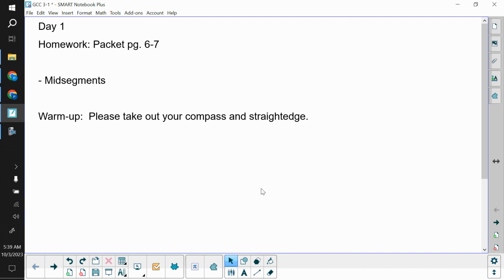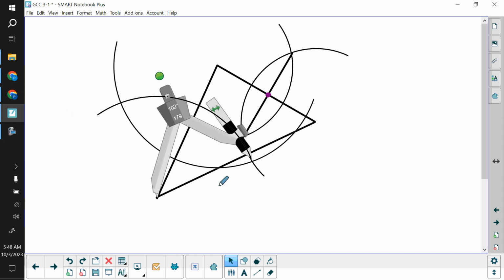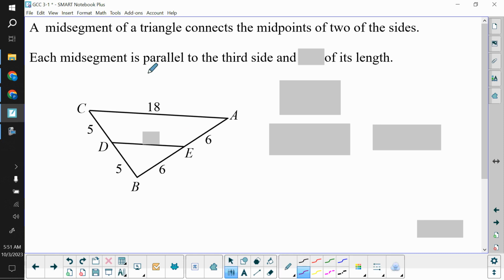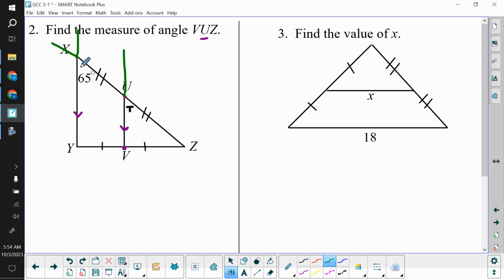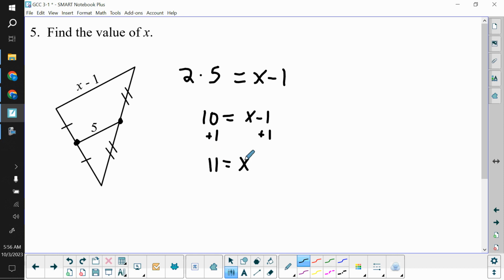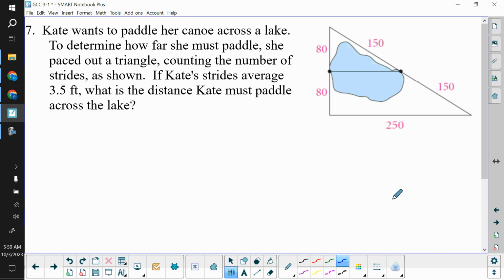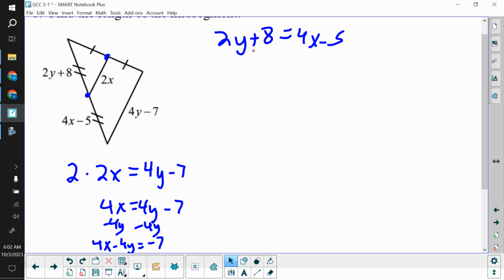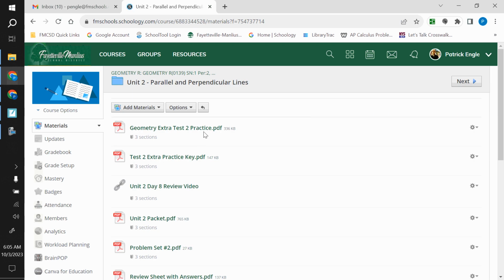Geometry Unit 3 Day 1 (Do not use after 2023)